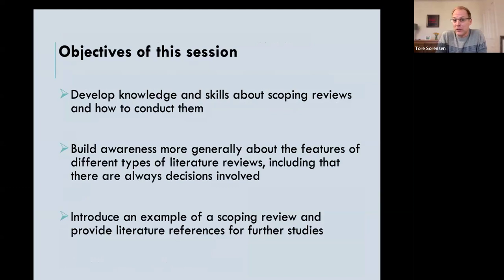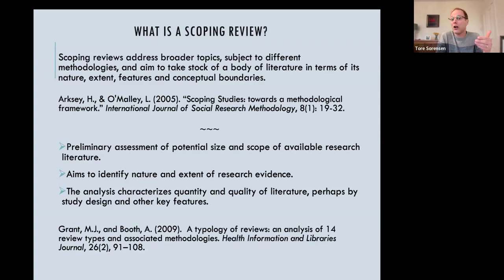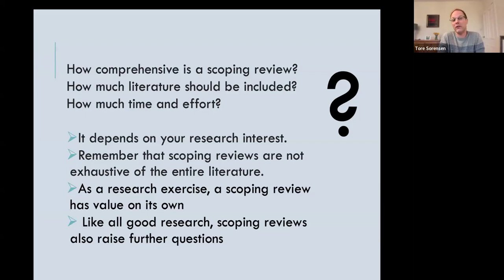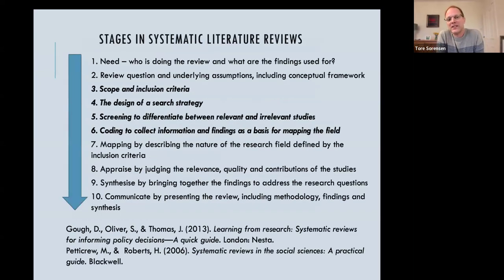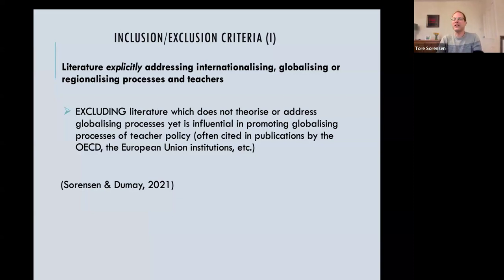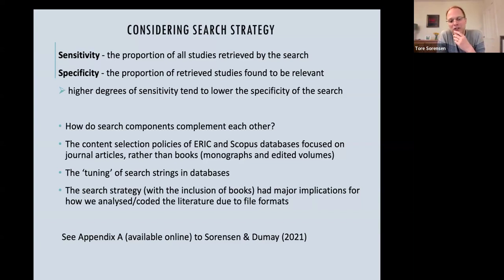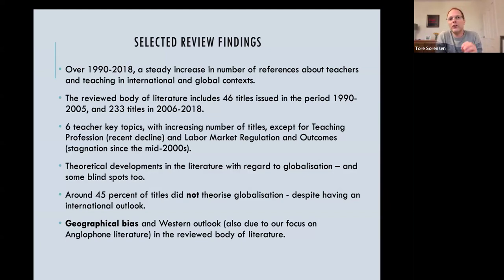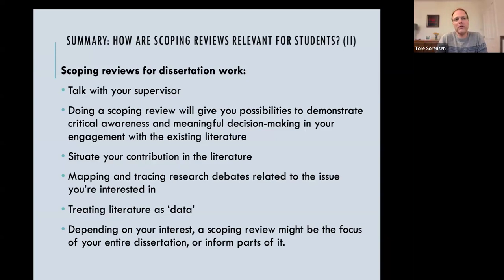Conducting literature reviews: an example of a scoping review - Open Lecture Series 19 Feb 2025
Presented by Dr Tore Bernt Sorensen

Literature reviews often form a key component in the research process. Yet, how such literature reviews are undertaken often remains implicit and unclear. After briefly introducing different types of literature reviews, this lecture discusses the processes and outcomes of a scoping review of the anglophone, peer-reviewed literature on teachers, teaching, and globalization (see Sorensen and Dumay 2021).